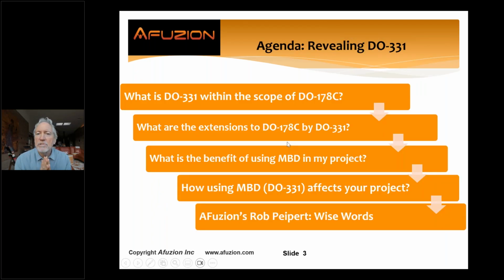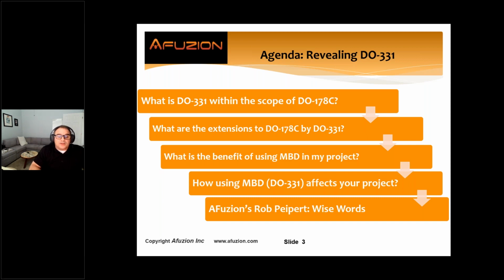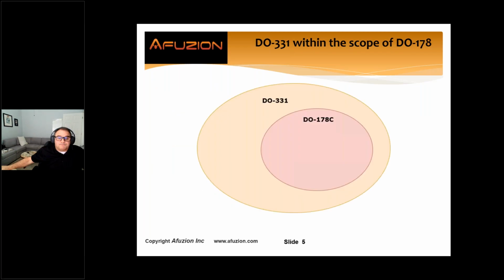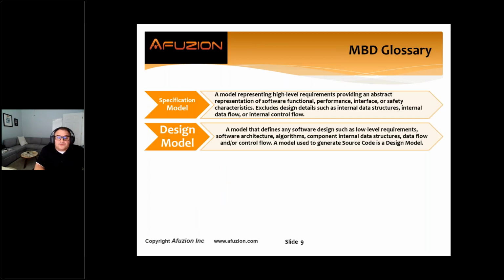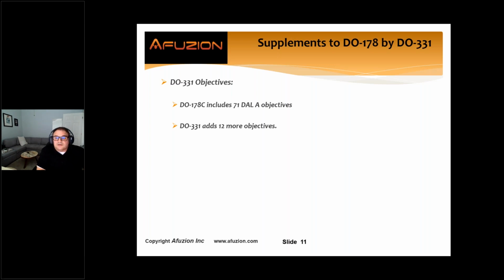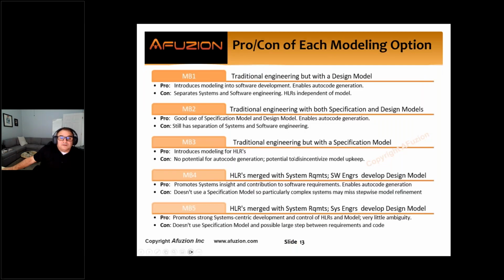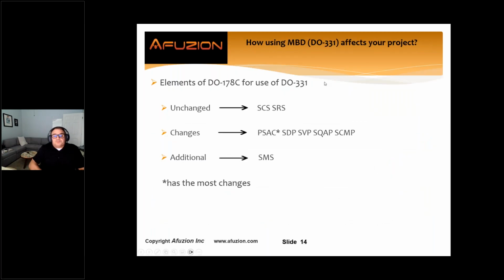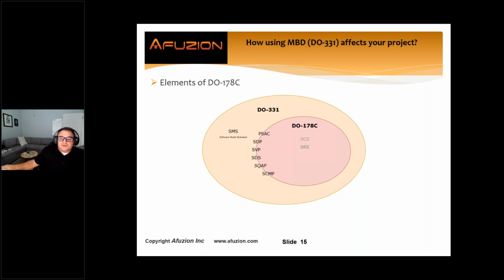AFuzion Model-Based Software Development: "Revealing DO 331 and DO 178C" - Monthly Tech Training.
This free AFuzion Inc training video on Model-Based Development (MBD) via DO-331 for DO-178C is an excerpt from AFuzion's 2-day Training on MBD & DO-331.  for free tech whitepapers and additional aviation engineering/development certification information from the world's largest aviation/certification services company: AFuzion Inc.